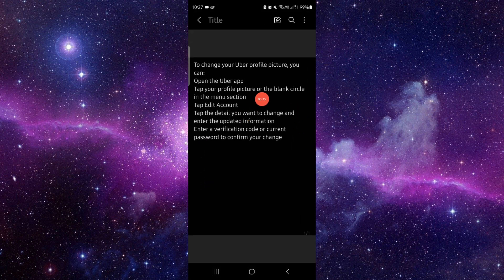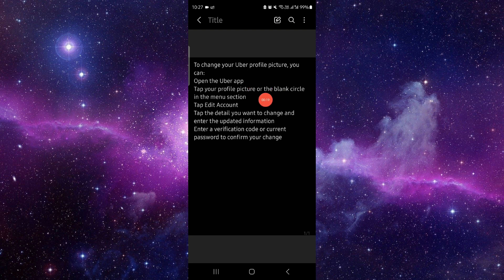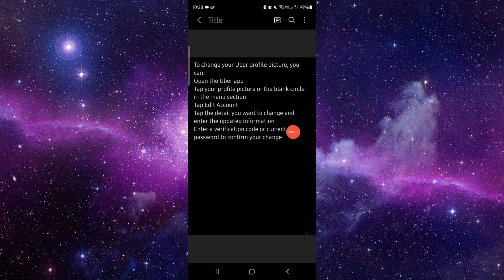✅ How To Change Your Uber Profile Picture (Full Guide)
Learn how to update your profile picture on Uber easily.

Key Learning Points:
• Step-by-step guide for changing your Uber profile picture
• Enhancing your profile with an updated picture
• Troubleshooting profile picture issues